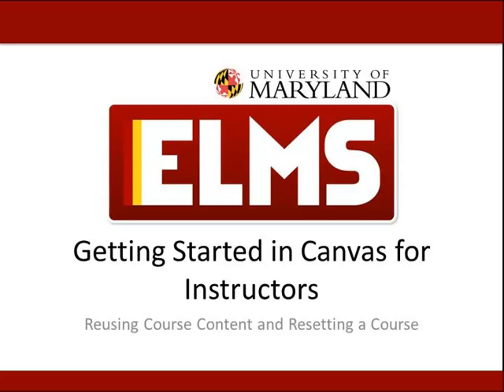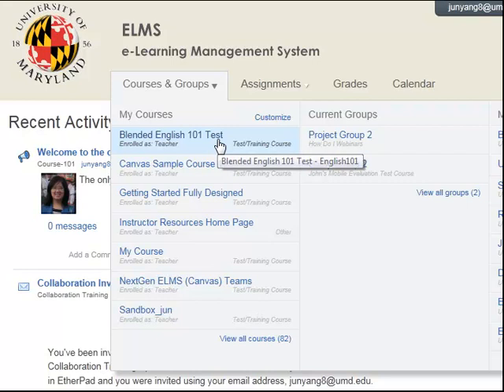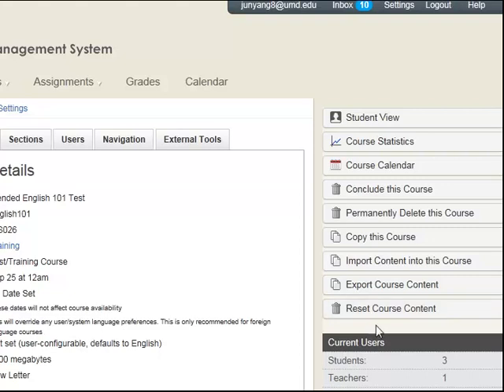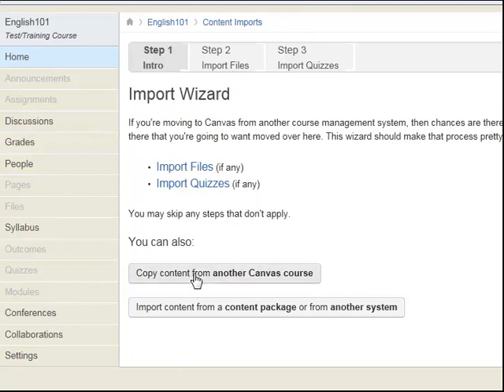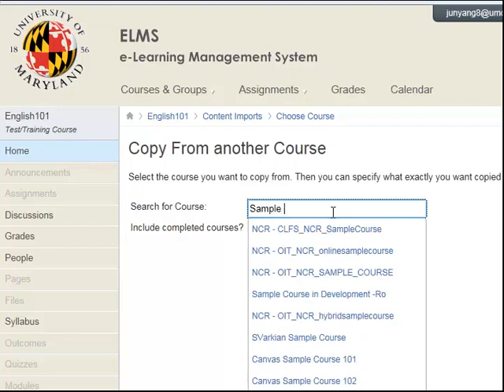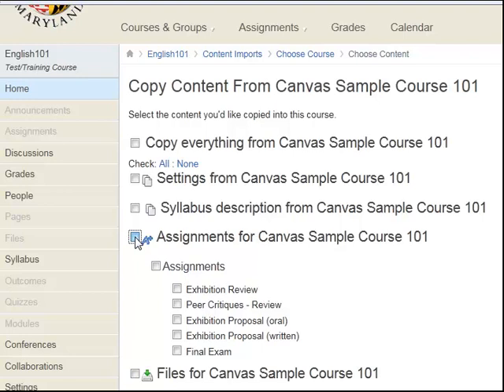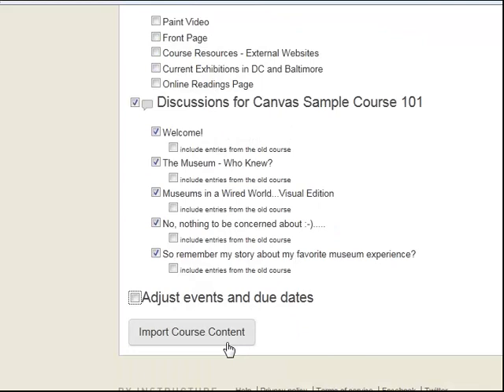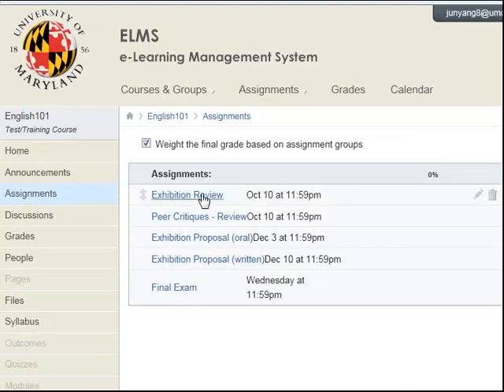Getting Started Series: Reusing Course Content and Resetting Course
This video shows you how to copy course content and reset course.